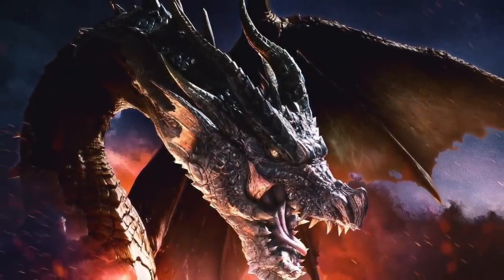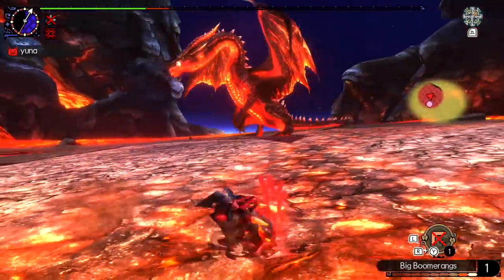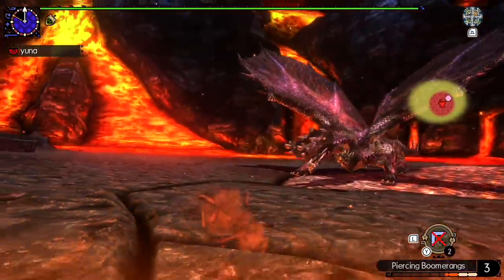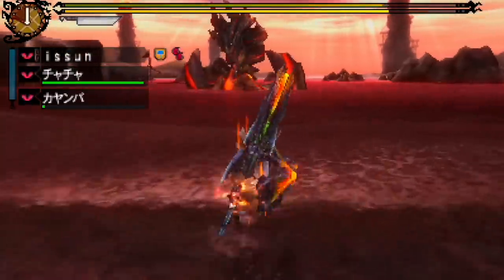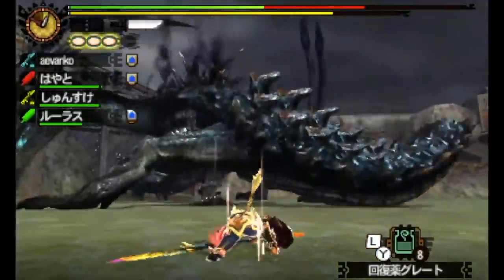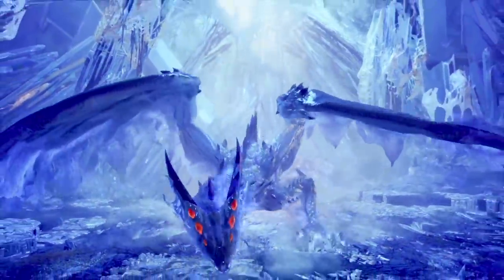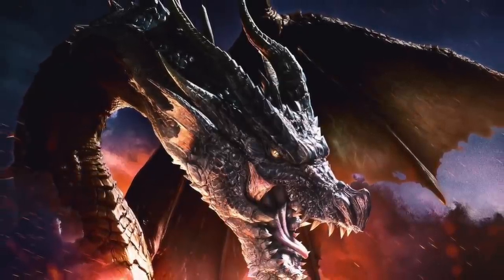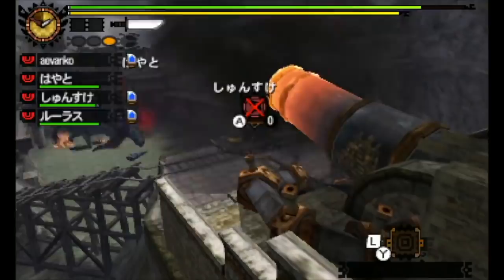Monster Hunter | Final Online Bosses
Dumb mistakes (lesson is not to make a vid when you have a cold!):
- Akantor's weapons are high raw and affinity but bad sharpness
- MH3G is pronounced Tri G
- Dalamadur is 44,000cm not meters
- 12:17 should be a render of Amatsu
- (more to come I'm sure)